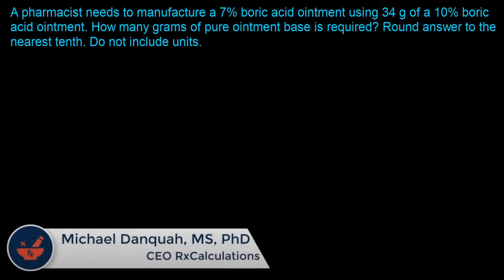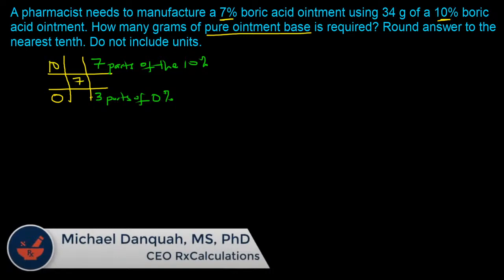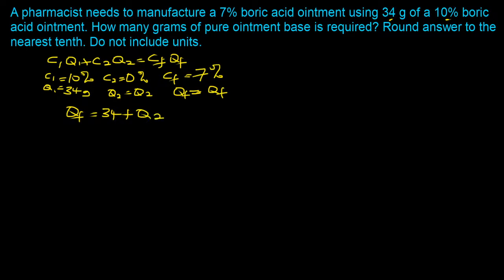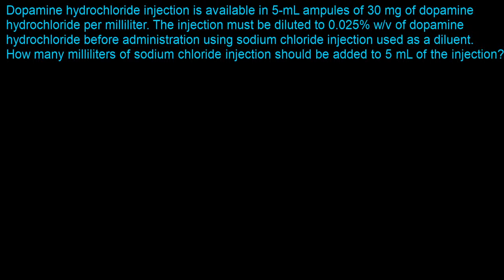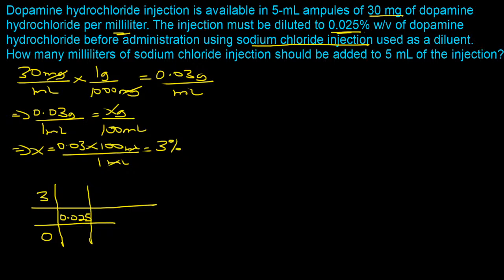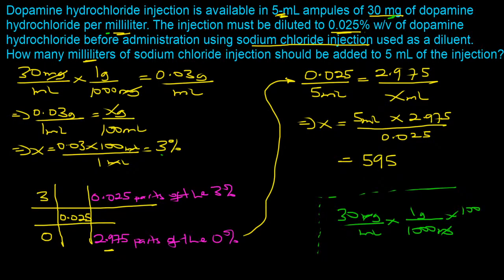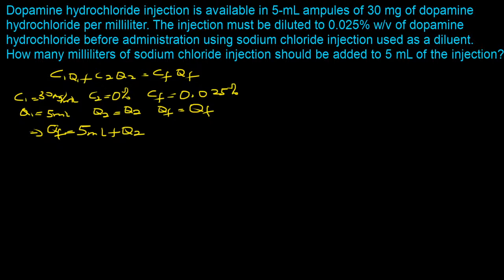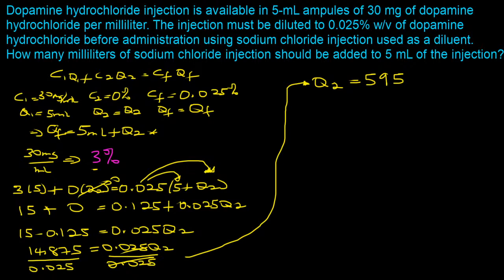Dilution and Concentration Calculations (With Tips and Tricks) - Part 2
👉A portion of the solution to the first dilution and concentration calculations question was covered by the lower third so see a picture of the solution

Master Dilution and Concentration Calculations (With Tips and Tricks) is a series designed to help you become proficient in dilution and concentration calculations. In this video I show you how to solve two dilution and concentration calculations questions which you are likely to see on an exam. This video is part 2 in a 5 part series focused on exploring and solving key dilution and concentration calculations example questions.